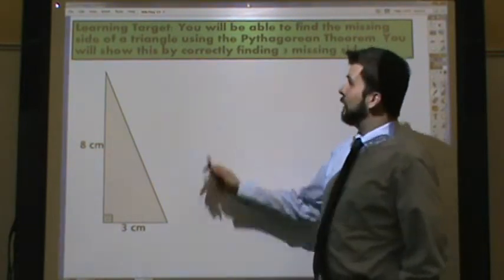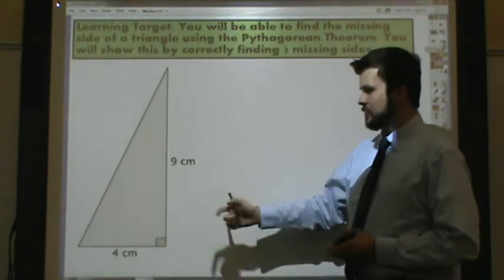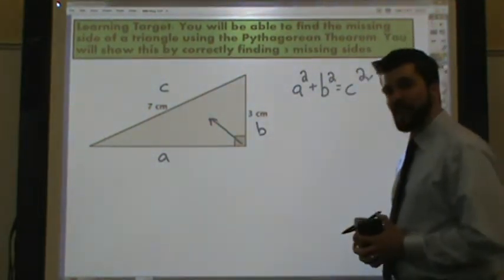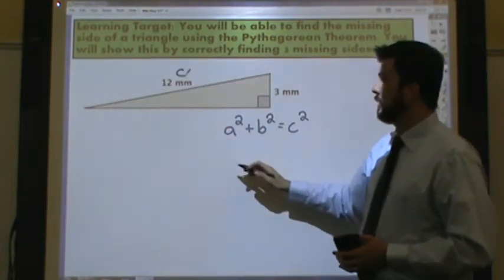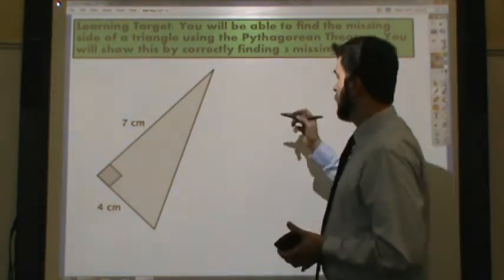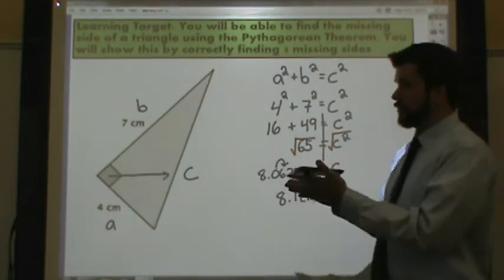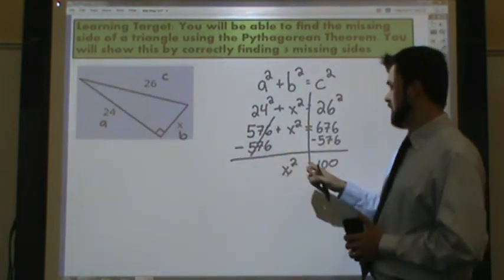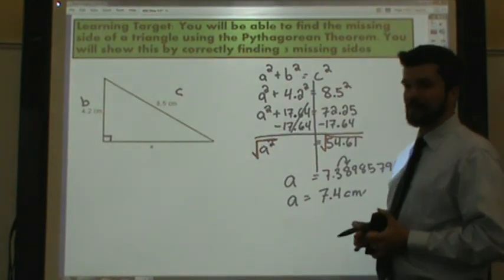Pythagorean Theorem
Differentiation by Duplication group. Using the Pythagorean Theorem to find the missing side of a right triangle from a diagram.